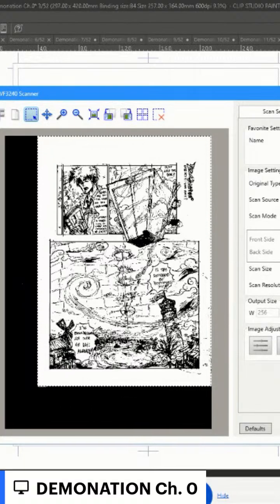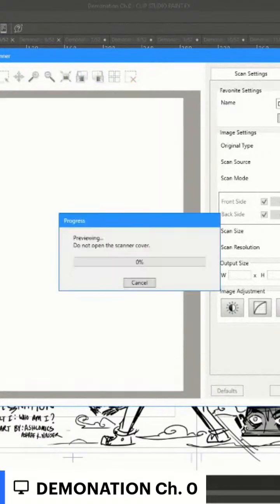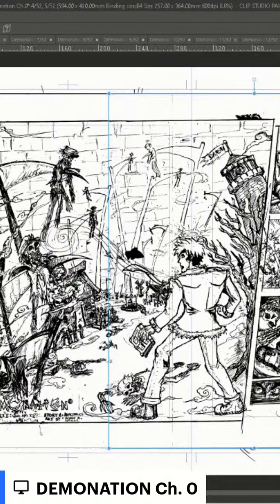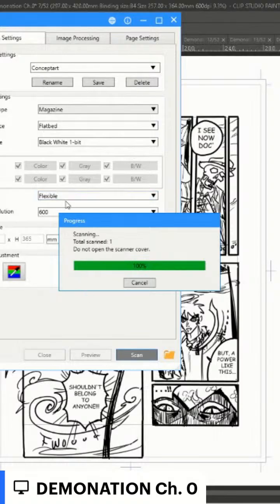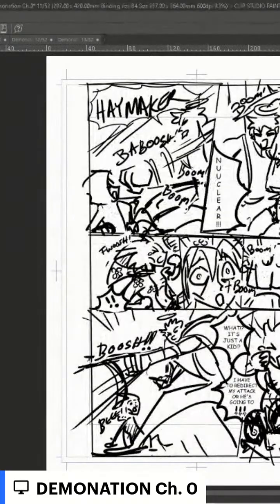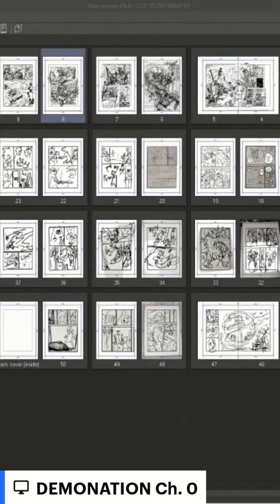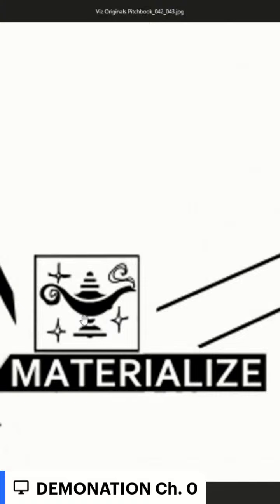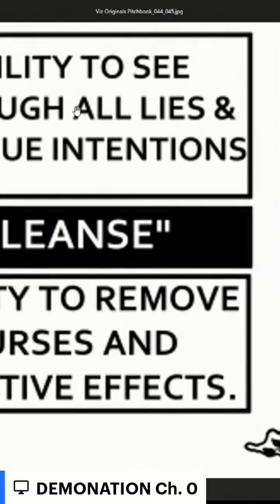manga art live